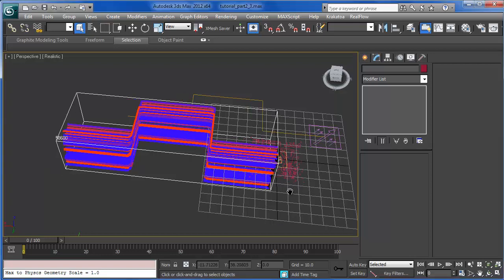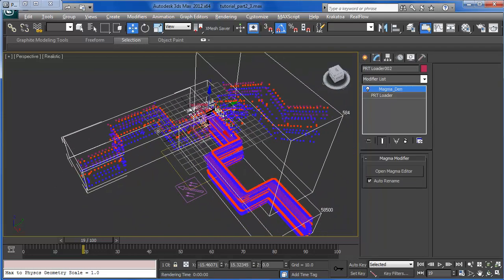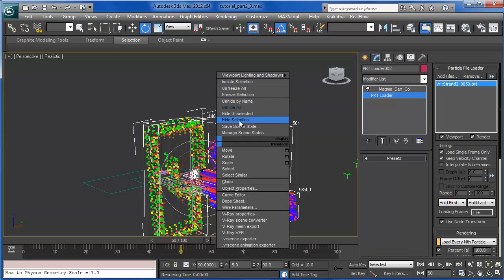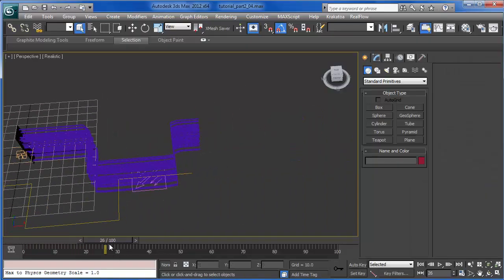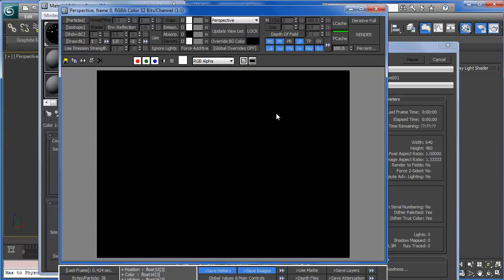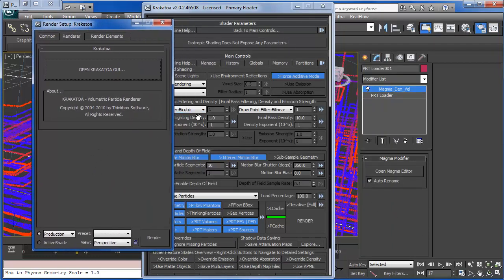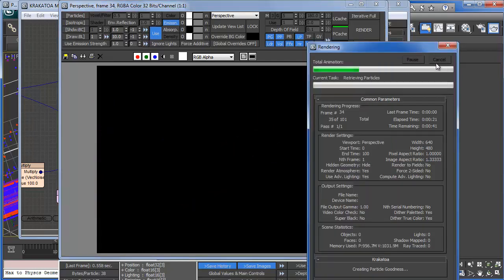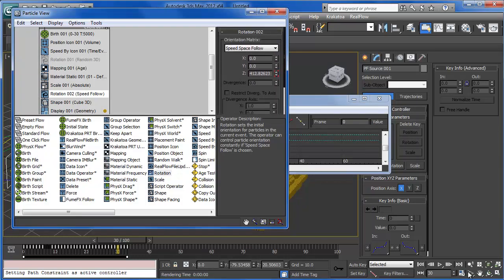3ds max/Krakatoa - Particle Equalizer Tutorial Part 3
asdasdParticle Equalizer Tutorial Part 3